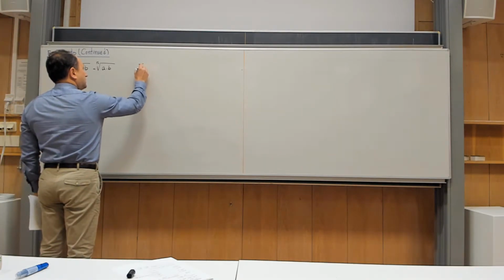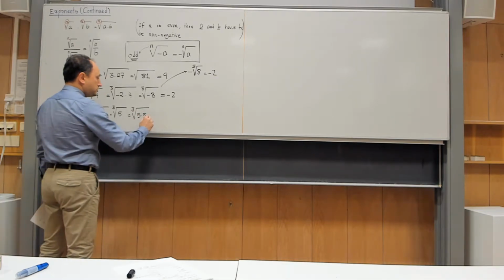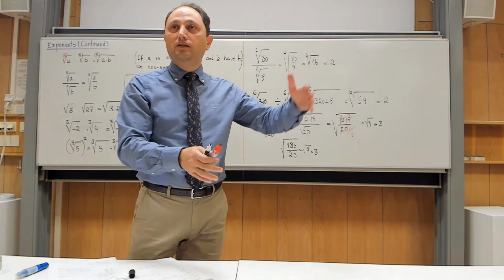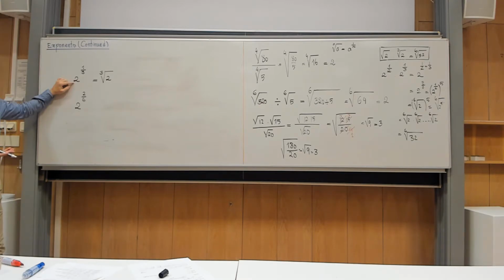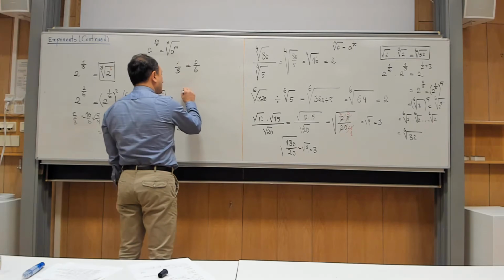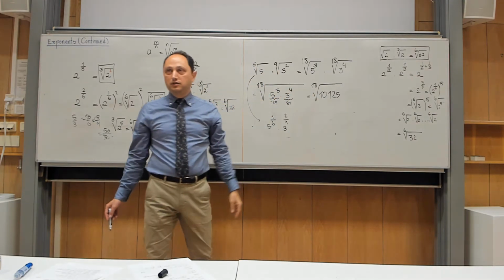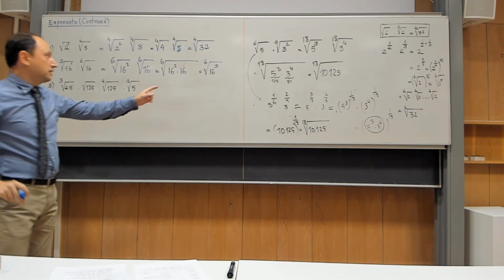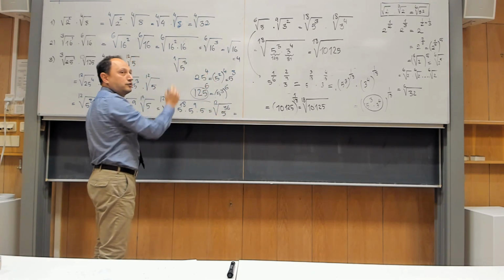Matematik 1c, Exponents, Part 8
In this video, I present some problems on surds and solve them.